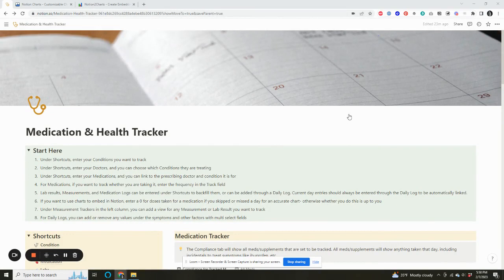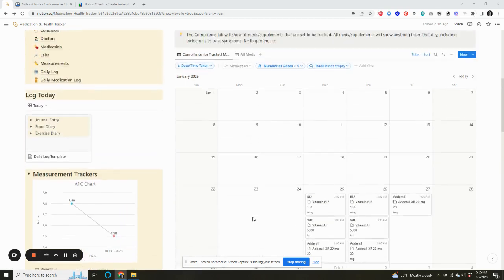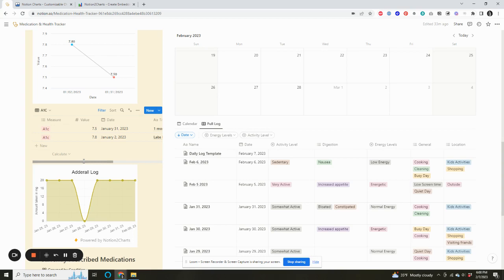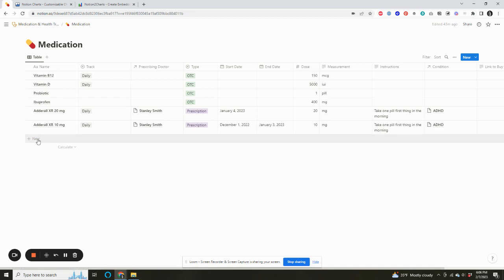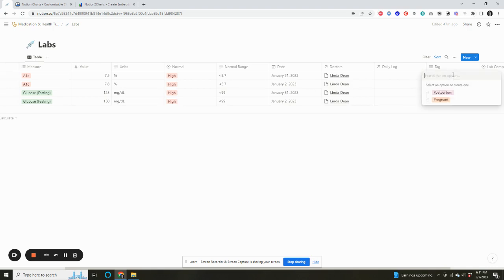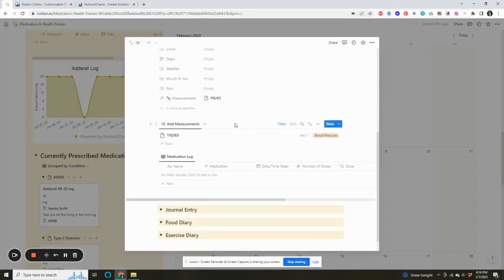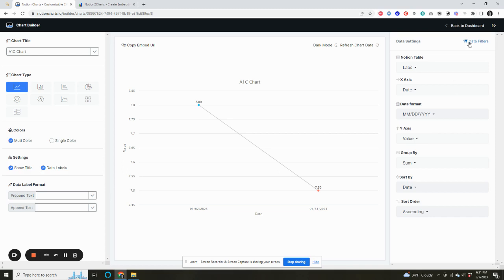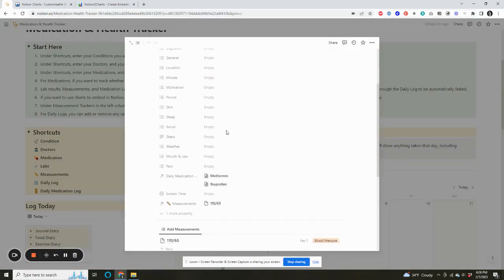Medication & Health Tracker (Notion Template) Walkthrough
This video will walk you through setting up & using the Medication & Health Tracker Notion Template from Summerlyn Studios